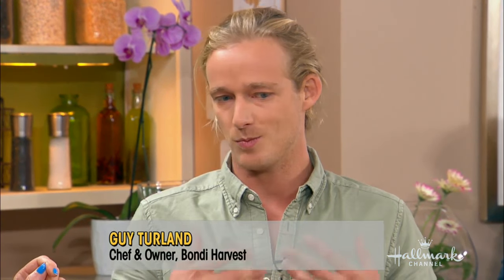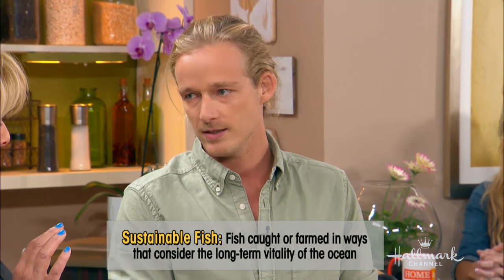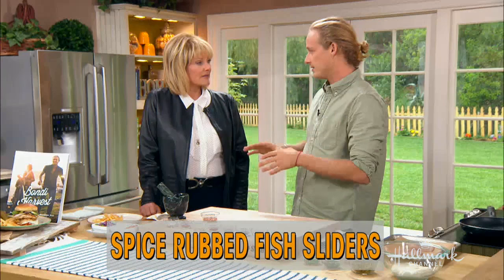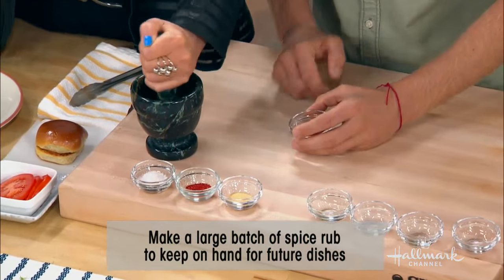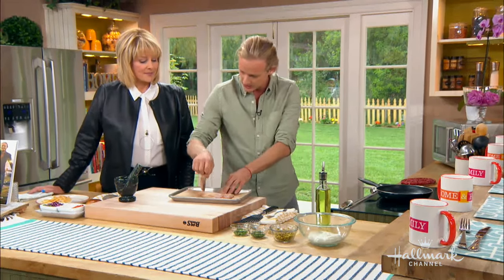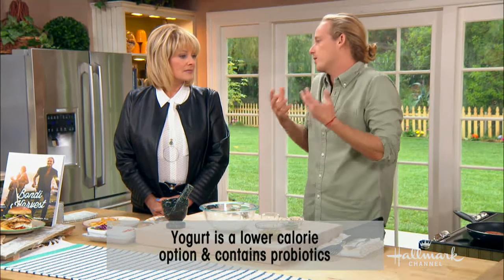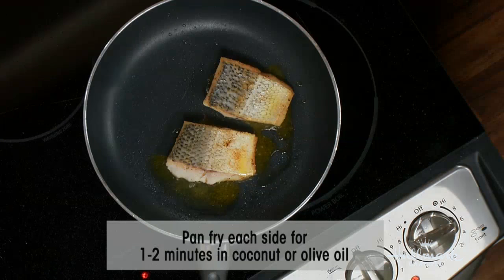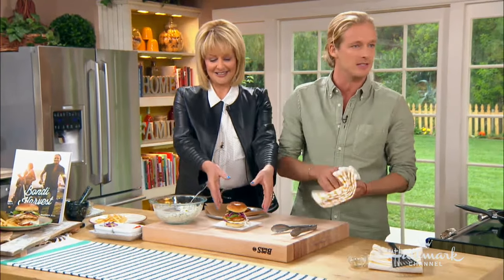Recipe - Guy Turland's Spice Rubbed Sustainable Fish Sliders - Home & Family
Australian Chef and author of Bondi Harvest cookbook, Guy Turland is in the kitchen whipping up some spice rubbed sustainable fish sliders. Sustainable fish is very important to Guy because he has a deep connection to the ocean via his love of diving and surfing. He believes in leaving the ocean the way you found it. Today, he is preparing his sliders with mahi mahi.